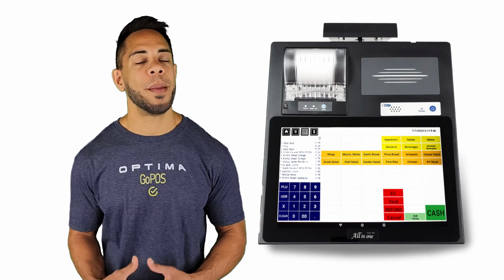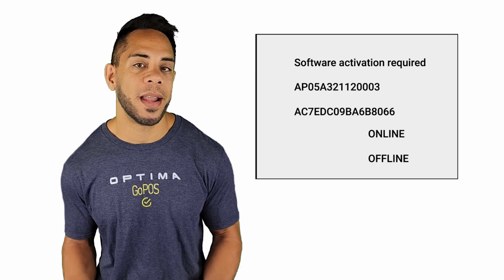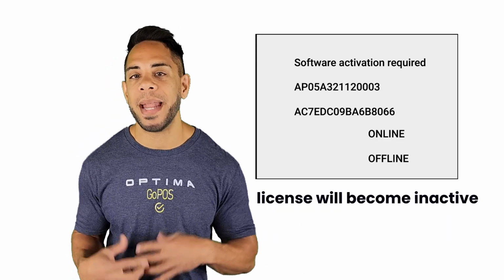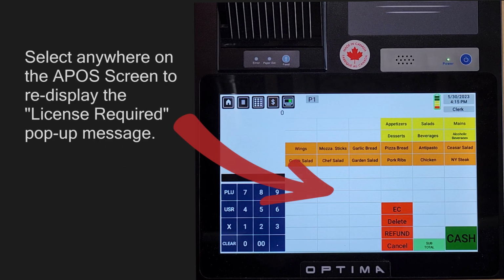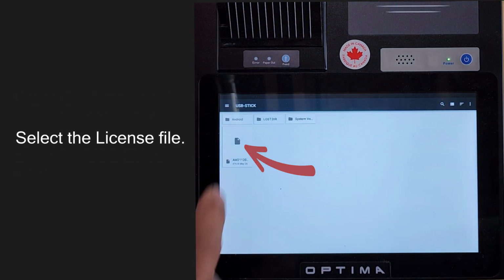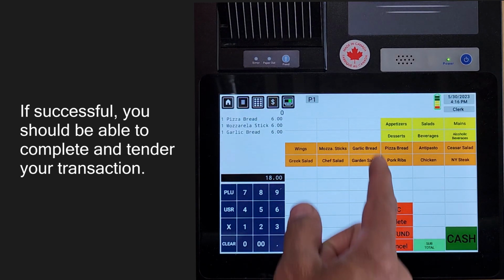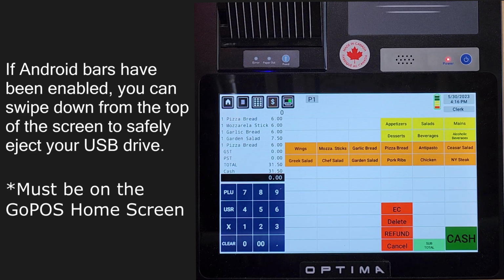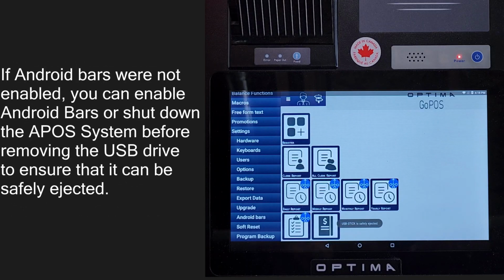How to Reactivate your OPTIMA APOS License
➠So you started up your APOS System and attempted to enter a transaction, but then a pop up window appears on the screen saying “Activation Required” with a series of letters and numbers. This “Activation Required” messege will appear when uninstalling and restoring GoPOS software on your APOS System! Once you do this, your License key will become inactive. This is a security measure to ensure that your Software is unique to you and your specific APOS System. Note: Without a license you can access the Maintenance Modules, but you can not enter transactions or send and receive data between  GoPOS and PcProg.

In this video i will show you how to reactivate the license on your APOS System!

OPTIMA APOS SERIES®
The True Complete ALL-IN-ONE POS Solution

A POS system is an essential part of running any successful store in today's world, and can set your business up for success. Optima APOS Series® is a powerful and true complete ALL-IN-ONE POS solution which is simple to set up and use and designed and tested to withstand the busiest checkouts! Our APOS systems also has NO MONTHLY FEES! Buy it once and own it forever! Let’s face it, businesses are often offered free basic point of sale systems, but in the end, get slapped with unanticipated monthly or hidden fees. Optima APOS offers full featured POS system for a one time purchase with lifetime updates included and no monthly fees that will instantly help improve your cash flow and long term savings.

It’s modularized hardware design makes for easy maintenance and convenience with a loading mechanism that provides fast paper roll replacement procedure. All Optima APOS Series systems are also equipped with Ethernet, USB, R232 and Cash Drawer Ports to readily support all your POS accessories. You can also upgrade any of our Optima APOS Series® with additional components such as a magnetic card reader, NFC card reader, scanner and 3rd party payment integration. Thanks to our integration to Datacap the APOS series integrates to every major processor in North America. In addition to major processors, Datacap also supports 1,000’s of ISOs and merchant service providers.

All of our OPTIMA APOS Series are embedded with our proprietary Android OS based Optima GoPOS® software offering smoother functionality to meet the needs of various business applications such as retail & convenience stores, restaurants and food trucks. Optima GoPOS® is also frequently improved with software updates by adding new feature releases, functions, enhancements and performance improvements!

✅APOS-01
Small Business Mobile Applications - Portable Hand Held POS Unit with 6” Screen, Built-in 2 1/4” Printer and Charger Dock Station

✅APOS-02
For Small Business Applications - Portable POS Terminal with larger 8” Screen & Built-in 2 1/4” Printer

✅APOS-03
For Busy Environment Applications - Robust Stationary POS Terminal with 8” Screen, Built-in 3 1/8” Printer & Auto Cutter

✅APOS-04
For Small to Medium Size Business Applications - Sleek Stationary POS Terminal with 10” Screen, Built-in 2 1/4” Printer & Auto Cutter

✅APOS-05
For Small to Medium Size Business Applications - Refined Stationary POS Terminal with 15.6” Screen, 10.1” Customer Display, Built-in 3 1/8” Printer & Auto Cutter